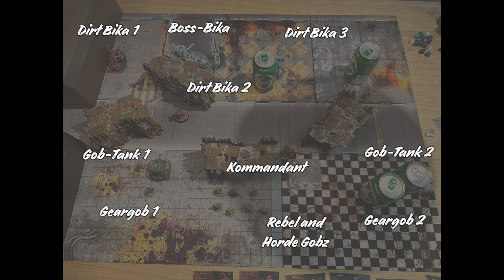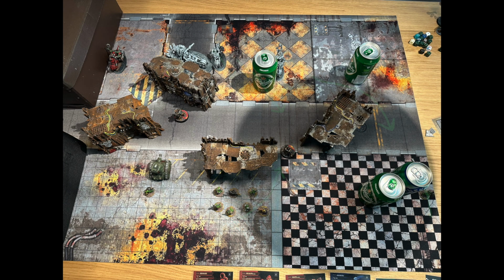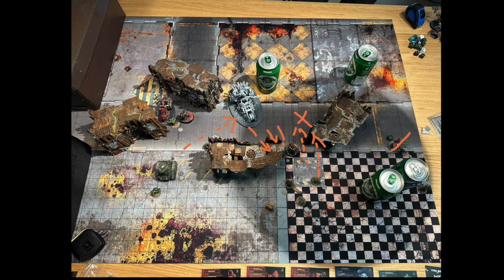WARG vs Bikaz - Modulorka Battle Report 23-11-14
I took the tabletop game Modulorka by  @mrmodulork9745   for another spin - and this is the battle report from that attempt! My W.A.R.G gang took on the Speed Kultists again, now that both my opponent and I have read the rules more thoroughly.